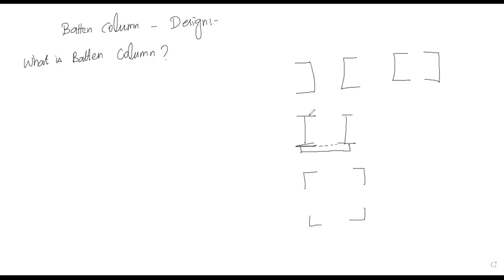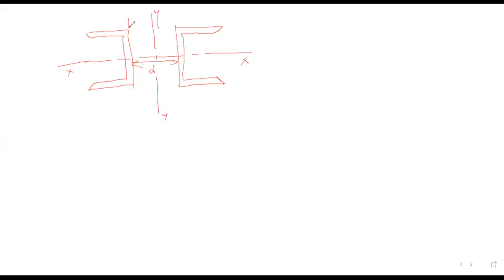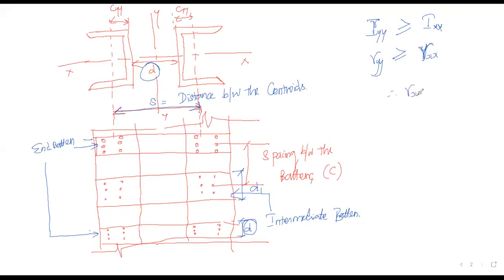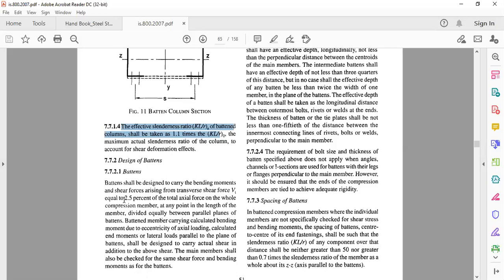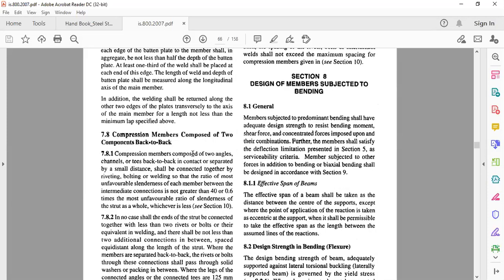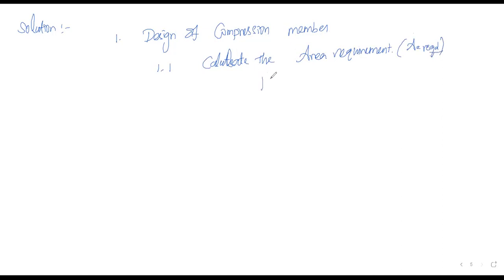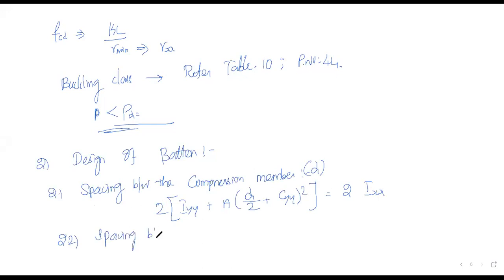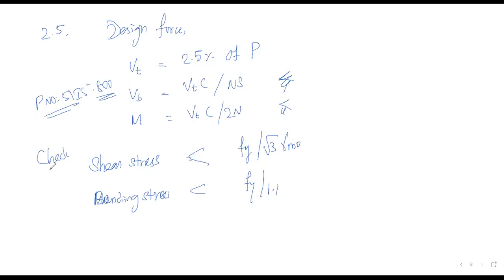Tension and Compression Member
Design of Battened Column - 1